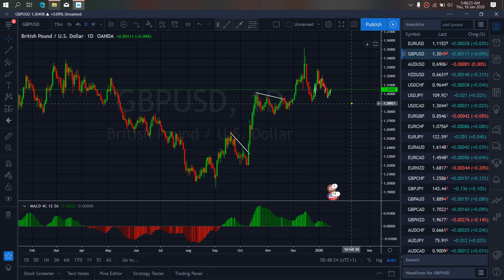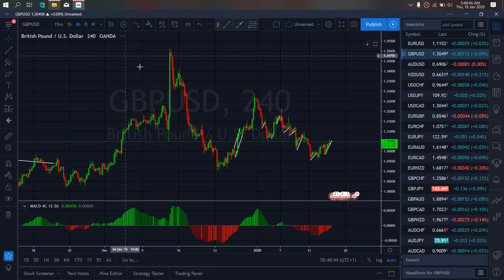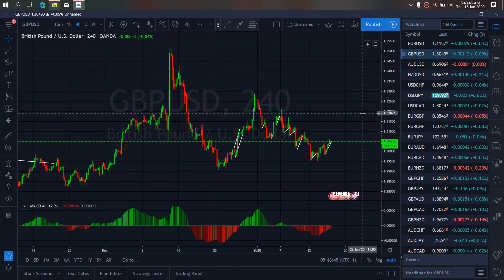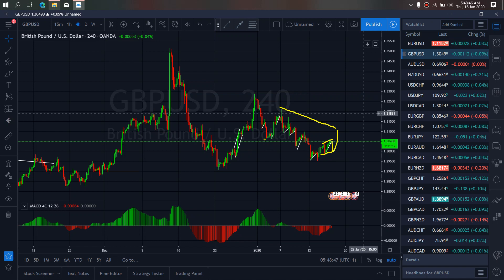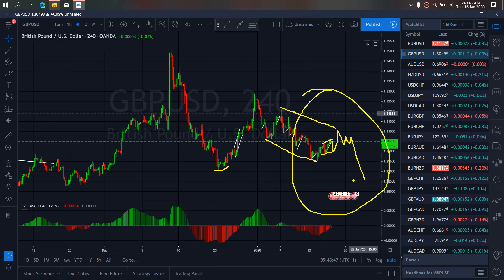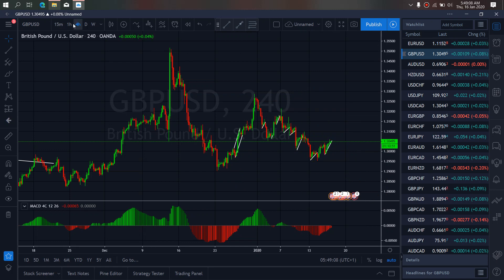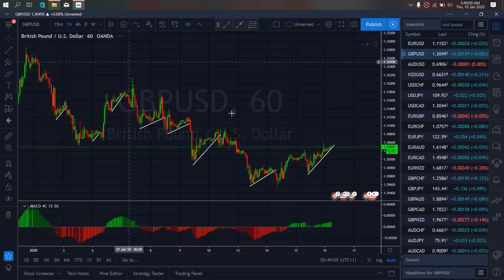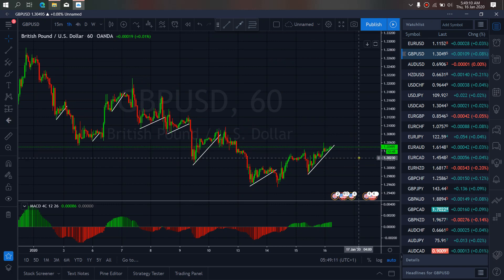GBPUSD FOREX MONEY MARKET TRADE SETUPS & SIGNALS For 16th Jan 2020